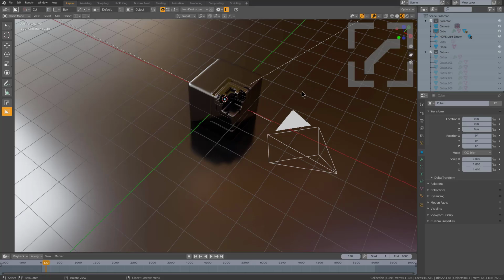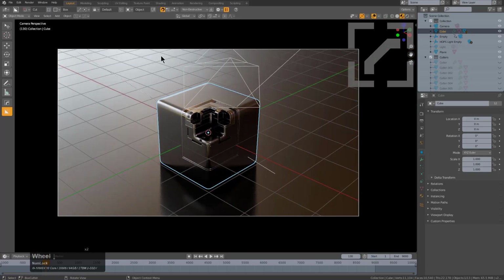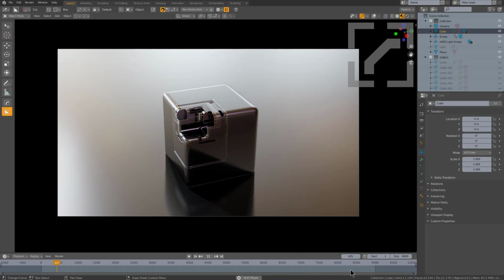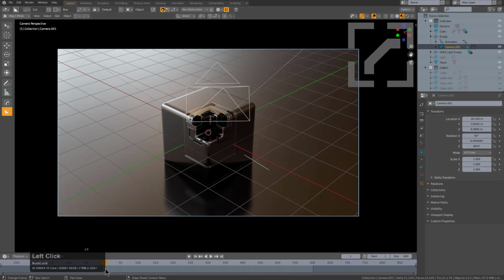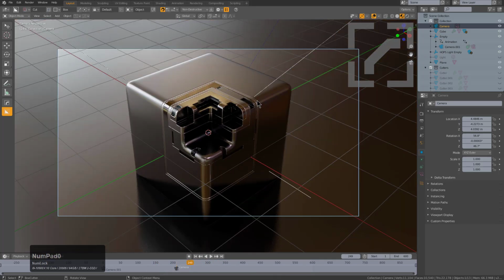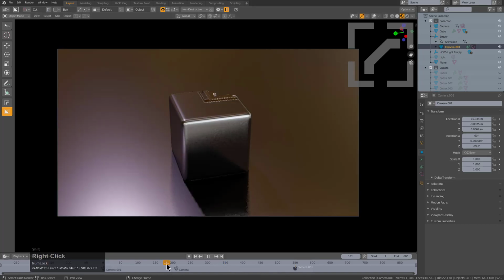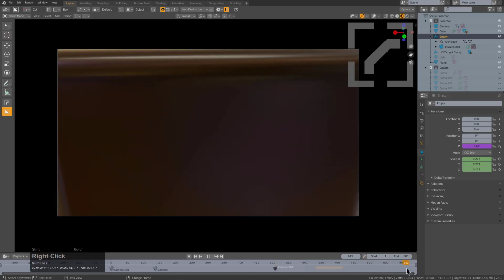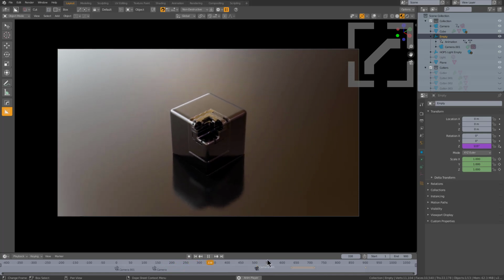hardops 985 - Add Camera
Turntables are a story of every 3d artist's life. We wanted to make turntabling a single button solution for those times where a client just needs see how's it going.

Documentation